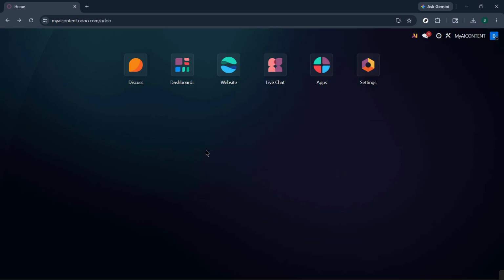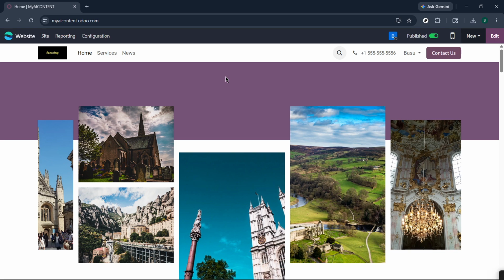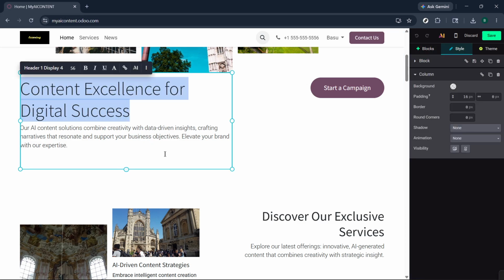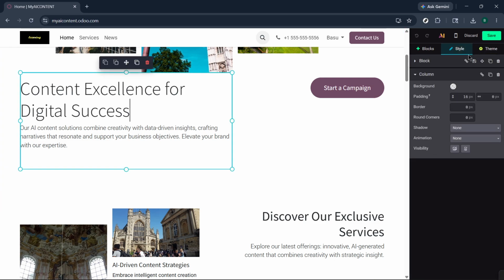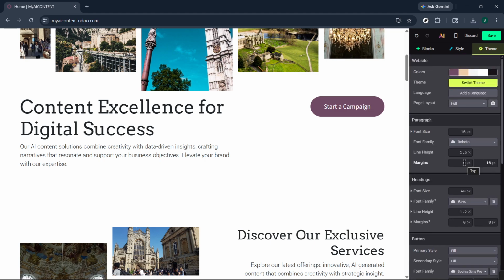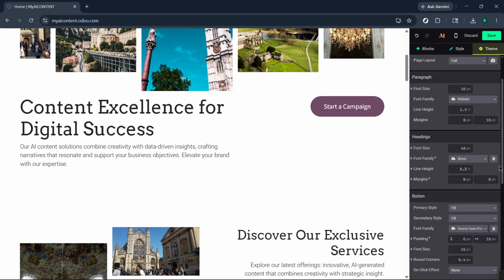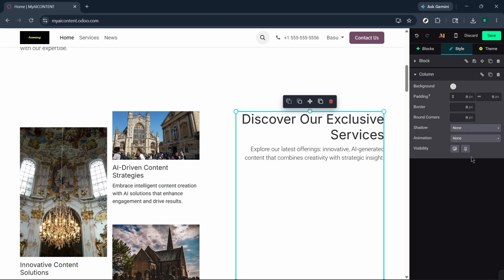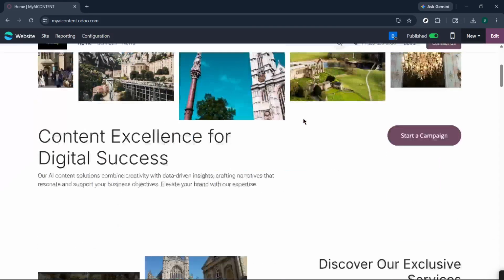How to Change the Font in Odoo (Step By Step) (2026 Guide)